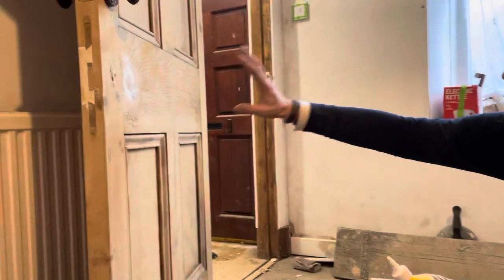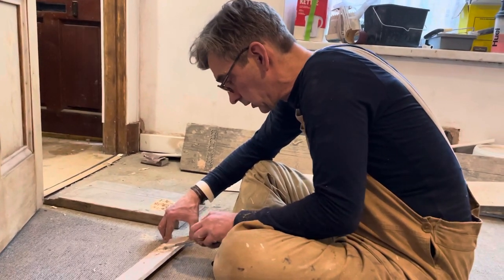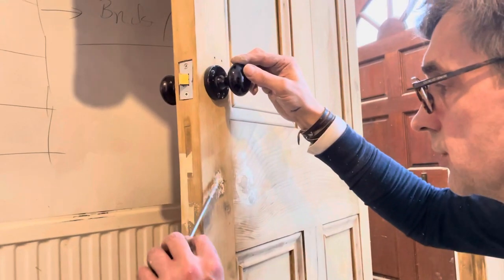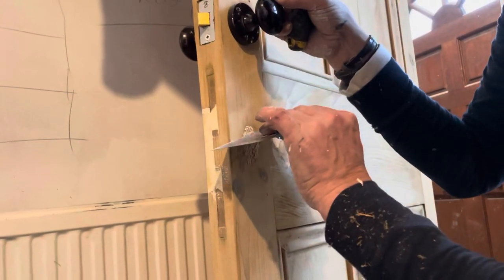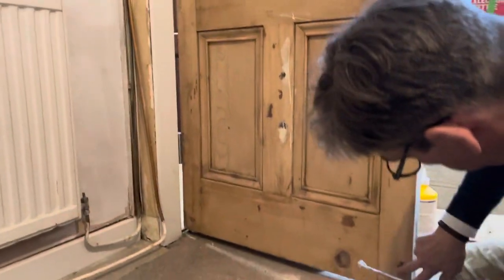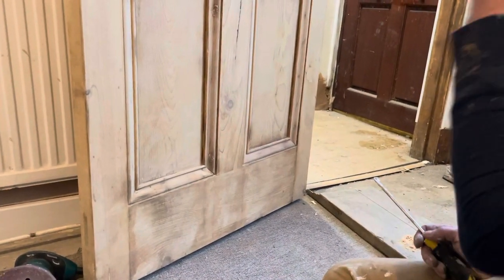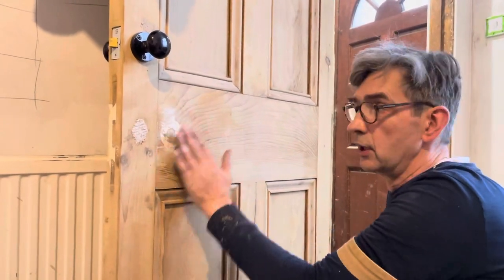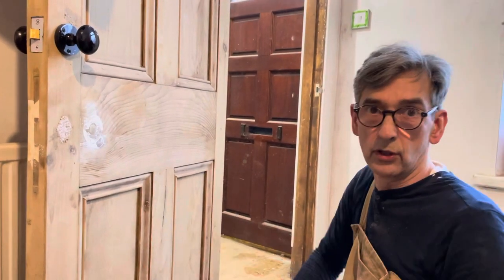Refurbing a Victorian Door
Keep your doors, if they're wood...no need to change them if you know a couple of tricks